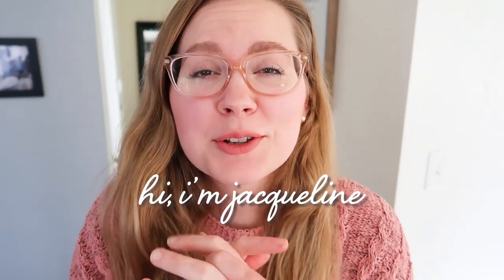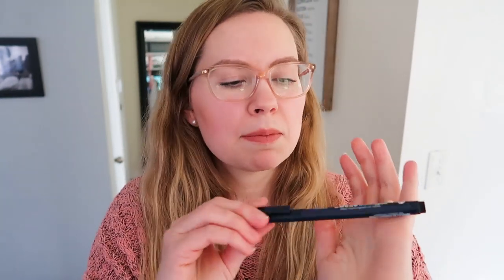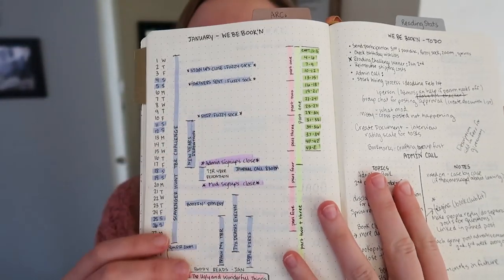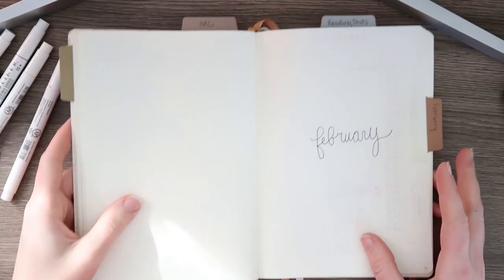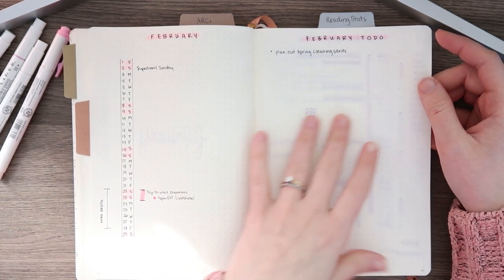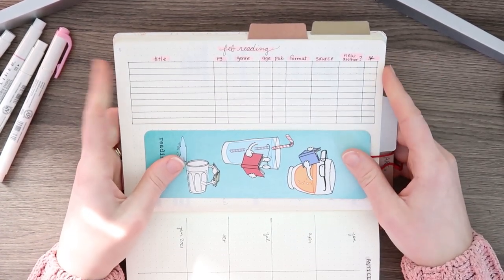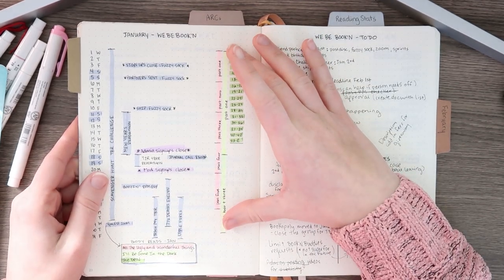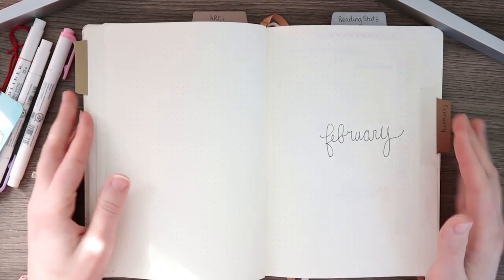February 2020 READING BULLET JOURNAL SET UP | Flip Through & Tips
One of my favorite things to do each month is to set up my bullet journal! I think this is my best year of planning yet, and everything is so functional. I hope you all enjoy!
TIMESTAMPS
Supplies: 1:11
Setup w/music: 4:56
Flip-through: 8:53

📝 supplies used 📝
Metallic Tabs

📦 my book wish list 📦